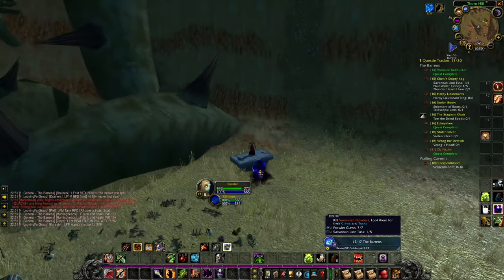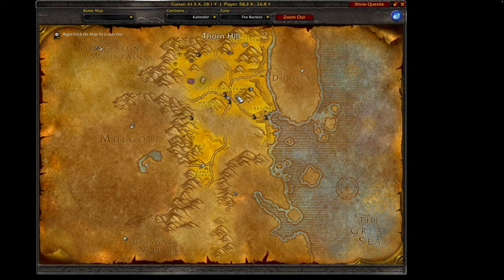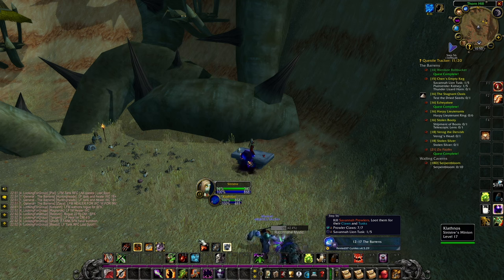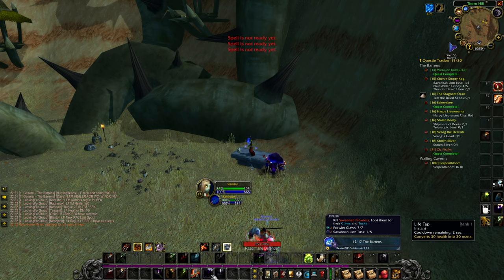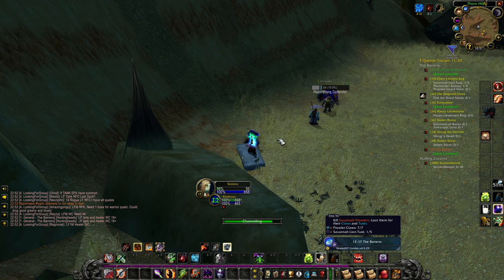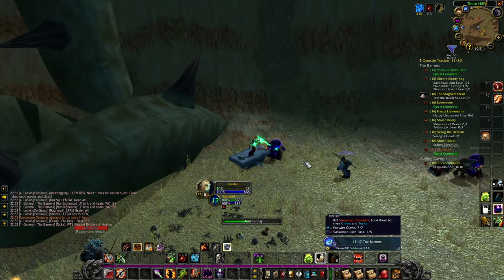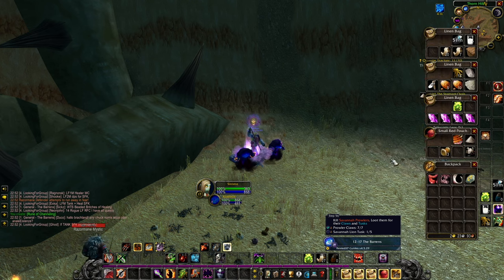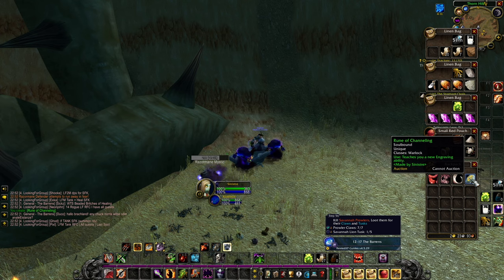WoW SoD - Horde Warlock: Rune of Master Channeler Location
Hello everyone and welcome to my video!
I hope this helps you out with finding the Rune!